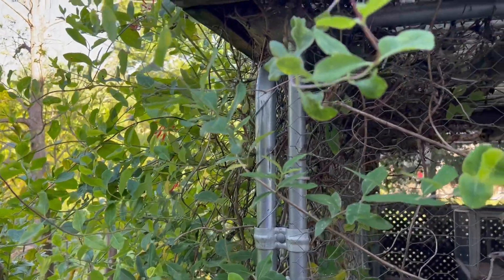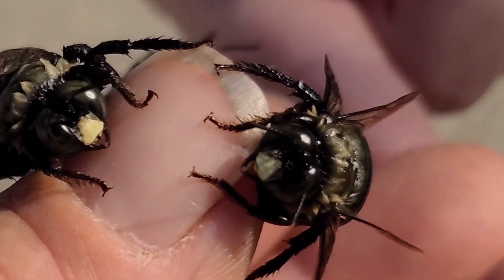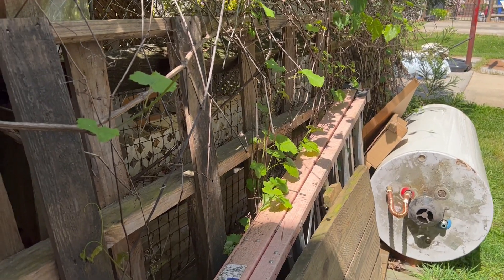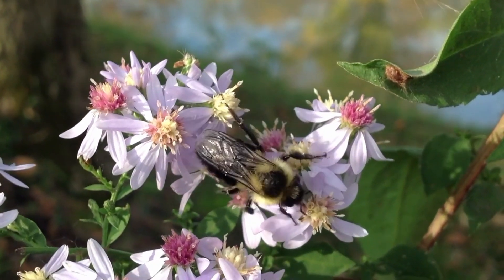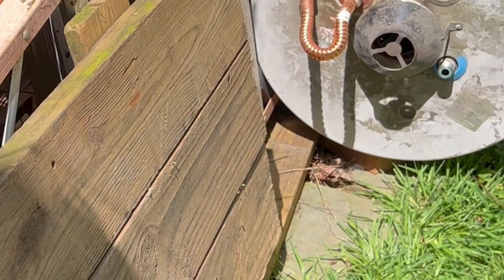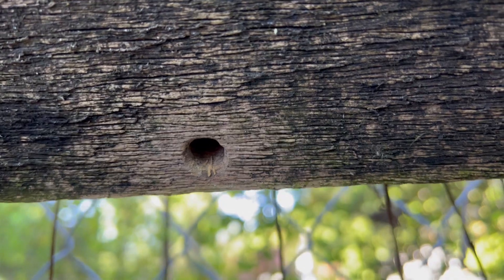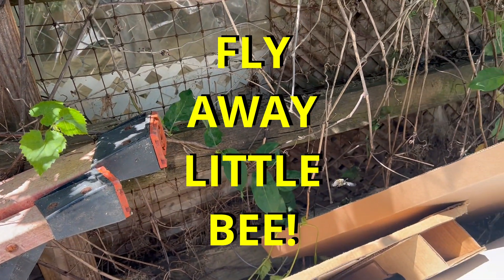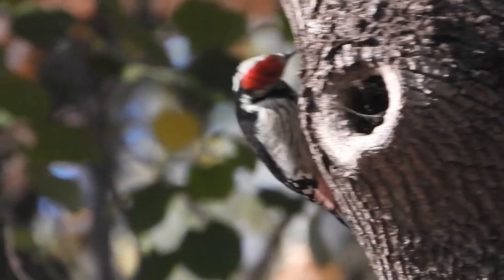🐝Carpenter Bees🐝FRIEND or FOE?👨‍🌾carpenterbees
This video is just for fun.  Carpenter bees are fun to watch and because the male drones don't even have a stinger, I can pick them up.  You need to be careful though because the female bees have stingers and they know how to use them!!  Carpenter bees got their common name because they bore into wood to prepare a nest for their brood.  Carpenter bees are pollinators so I guess I can stretch it and say this video is a gardening video!!!  What do you think?
     The goal of my channel is to give you the information and tips to help you be more healthy, wealthy, and wise.  So if you are on the gardening journey, make sure that you are subscribed and click the bell so you get notified whenever I publish new content..  If you would like to learn more about  permaculture, vermiculture, hugle culture, aquaponics, organic gardening, wood chip gardening, sprouting seeds, growing perennials, raised bed gardening, sustainable gardening, growing herbs, preserving crops, and more.

My YouTube "Handle":  @ILoveOrganicGardening

I just resigned up for Twitter...Since it's freed now...Follow me there too!
Images from Pixabay:
Image by OlinEJ from Pixabay
Video by Bradley Howington from Pixabay
Video by jLasWilson from Pixabay
Image by Dawn Howeth from Pixabay